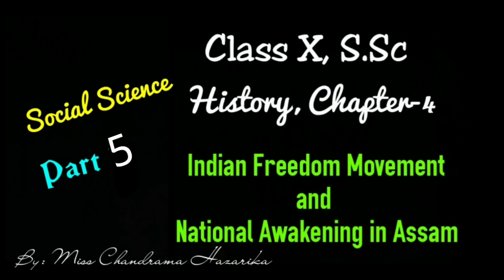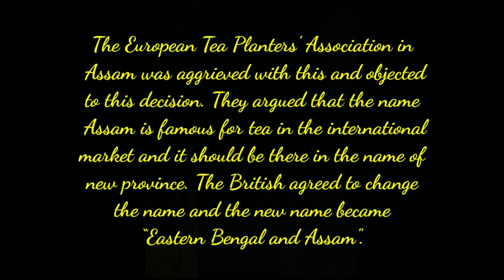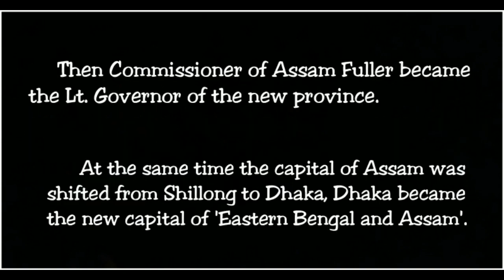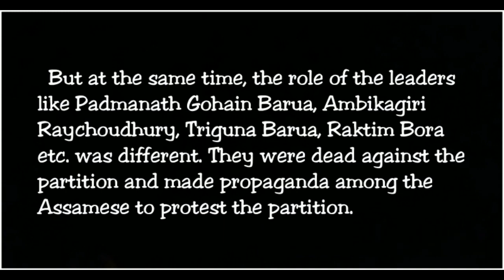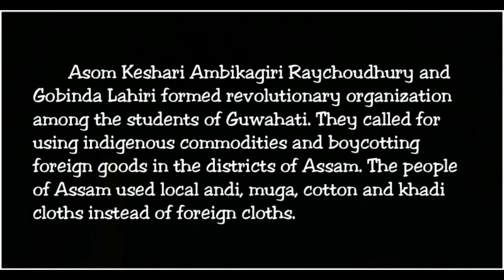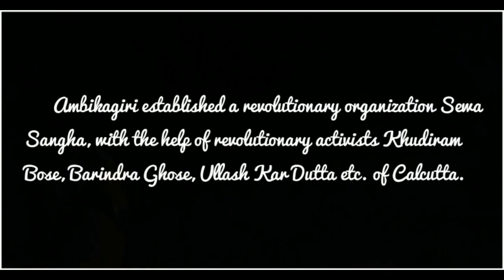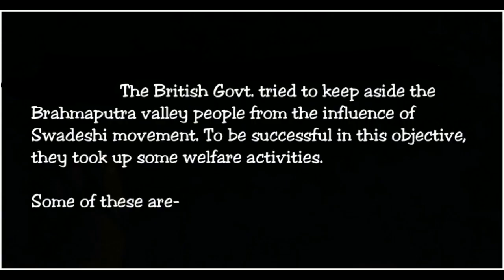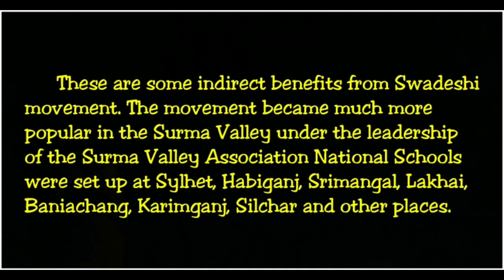Class X, S.Sc, History, Chapter-4, Part 5, Indian Freedom Movement and National Awakening in Assam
Class X,
Social Sc,
History, Chapter-4,
Indian Freedom Movement and National Awakening in Assam
Part 5
* Swadeshi Movement and Assam
(both for Assamese and English Medium)